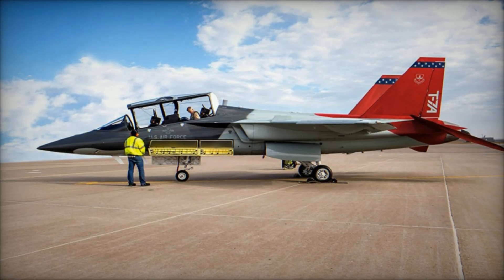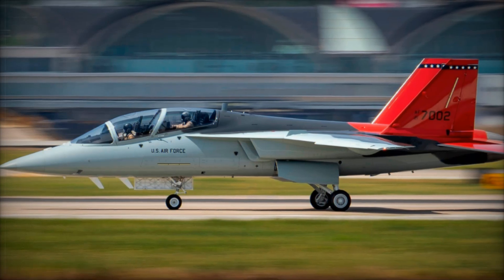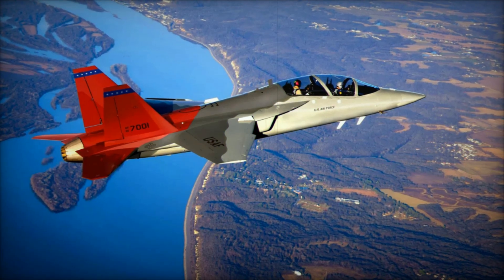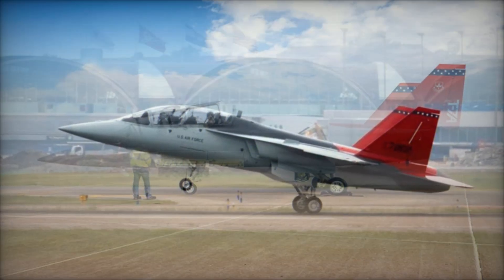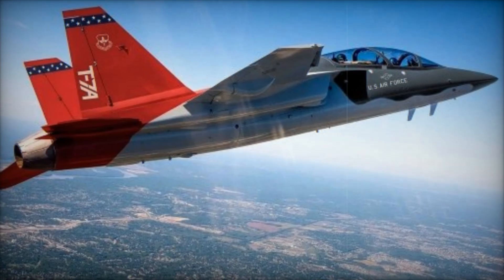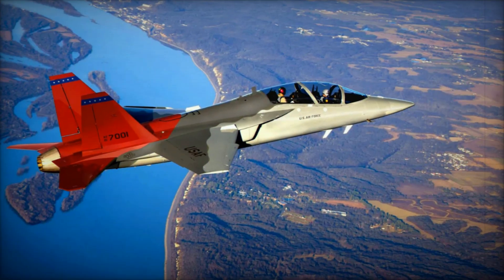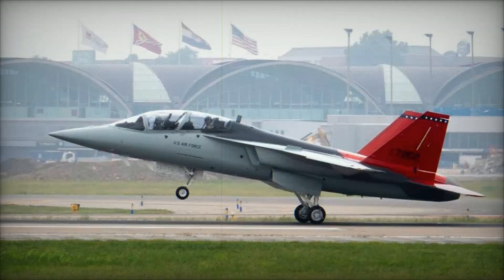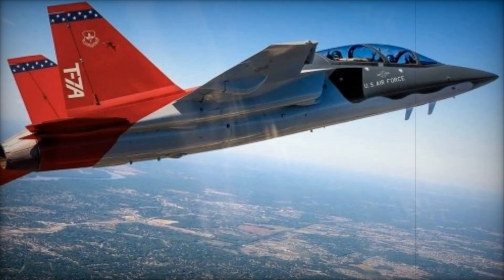Boeing’s T 7A Red Hawk A Revolutionary Step in Modernizing US Air Force Pilot Training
The Boeing T-7A Red Hawk is revolutionizing U.S. Air Force pilot training with its advanced features and modern design. This cutting-edge jet trainer is set to replace the aging T-38 Talon fleet, preparing pilots for next-generation aircraft like the F-35 and B-21. In this video, we dive into the significance of the T-7A’s delivery, its innovative design, and its role in the modernization of military aviation. Learn about the Red Hawk’s performance, advanced cockpit systems, safety features, and the historical tribute to the Tuskegee Airmen. Discover how the T-7A will transform the future of U.S. Air Force training and the global interest it is generating for allied forces seeking to upgrade their pilot training programs.